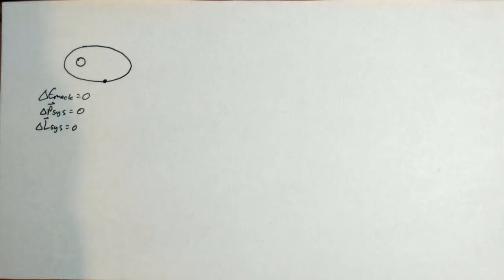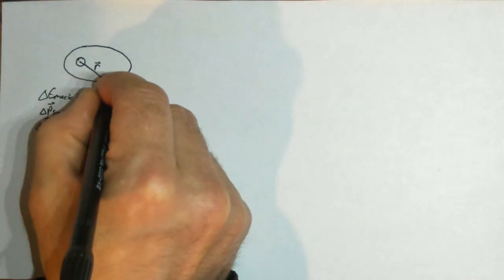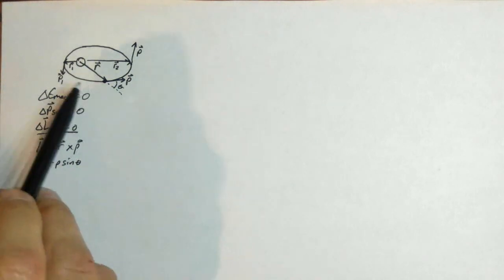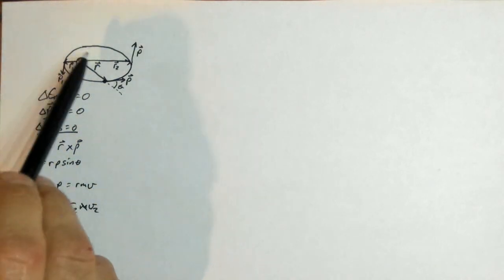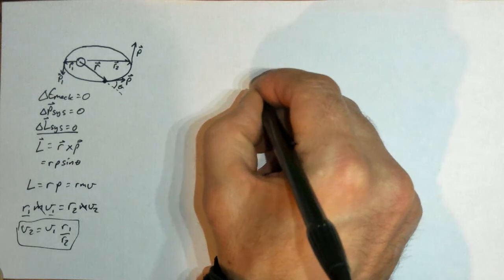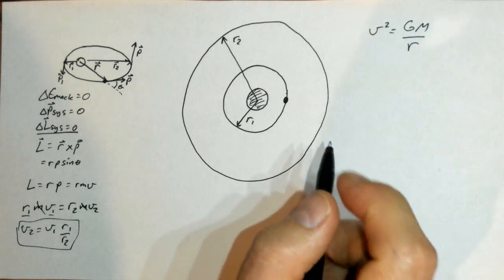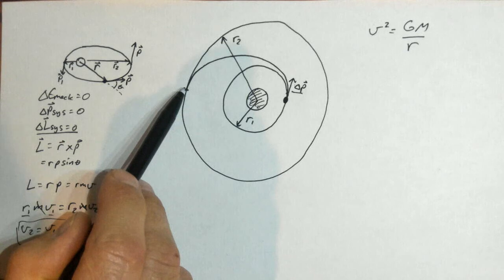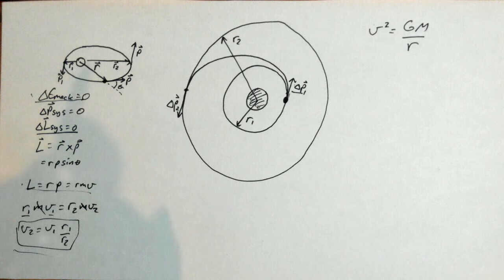Grav2.1 Orbital Concepts